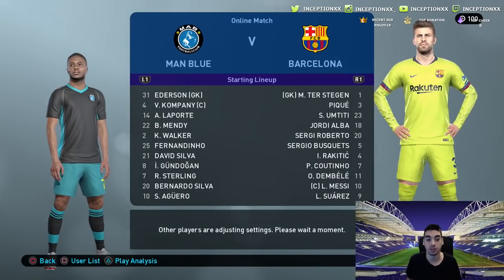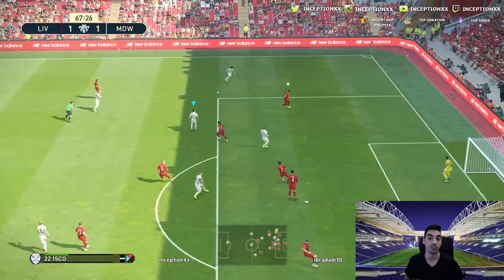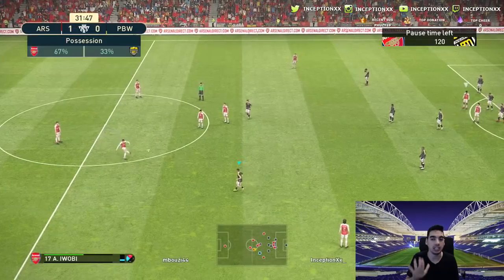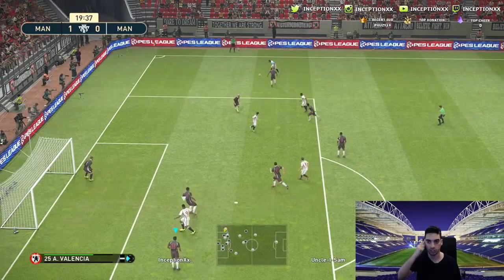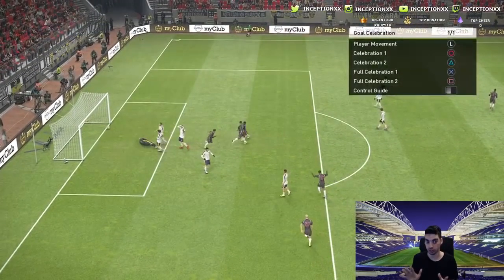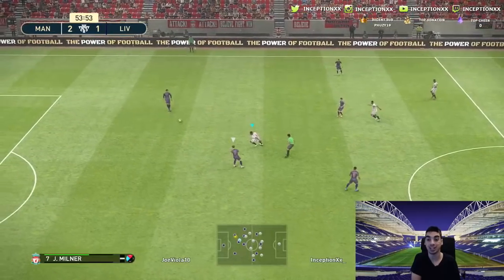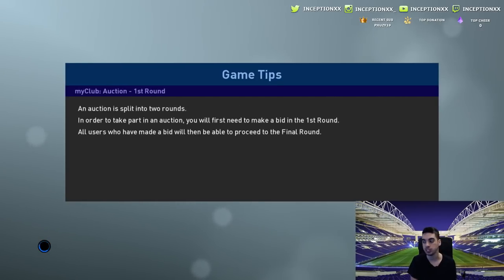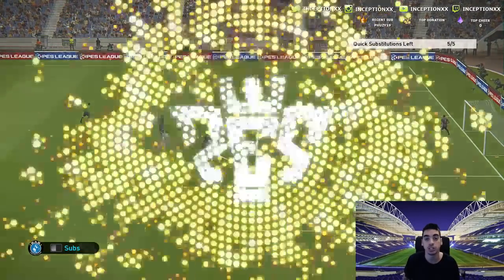BEST FORMATION/TACTICS IN PES 2019? *IMO* - myClub RTG #4